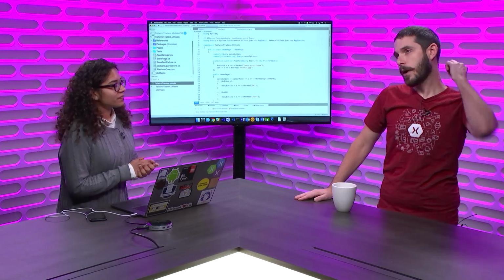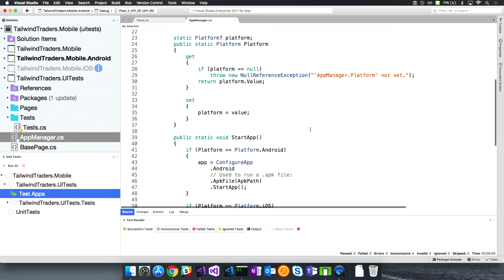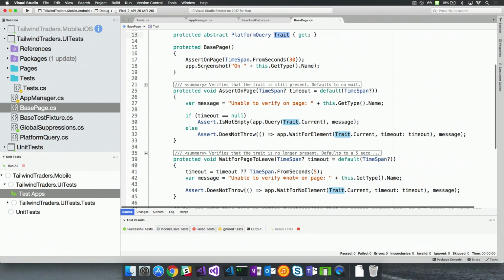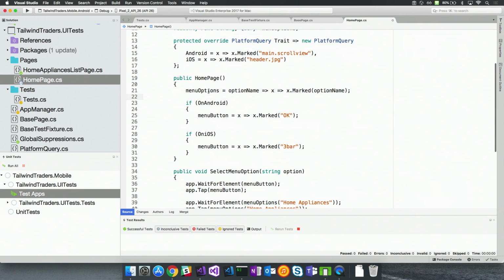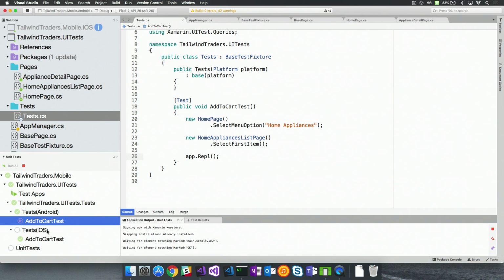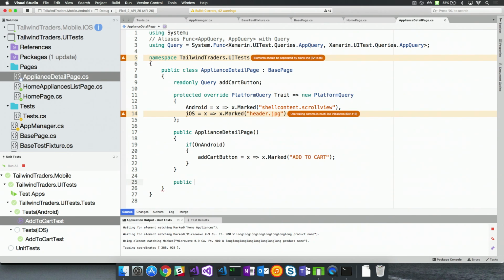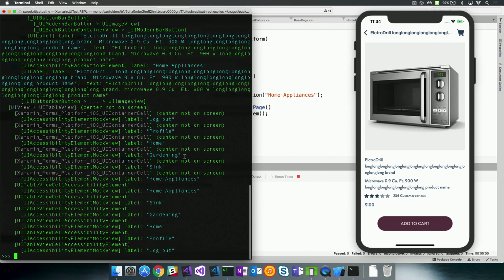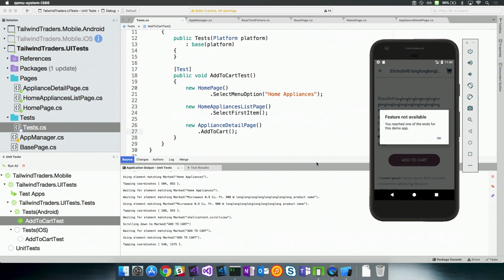Best Practices for User Interface Automation | The Xamarin Show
This week, James is joined by friend of the show [Sweeky Satpathy] Software Engineer on the Mobile Customer Advisory Team, who shows how to be successful writing user interface tests for Xamarin iOS and Android applications. She walks us through how to get started and best practices of using "page-object" pattern.

[GitHub] [Blog] and his weekly development podcast [Merge Conflict]